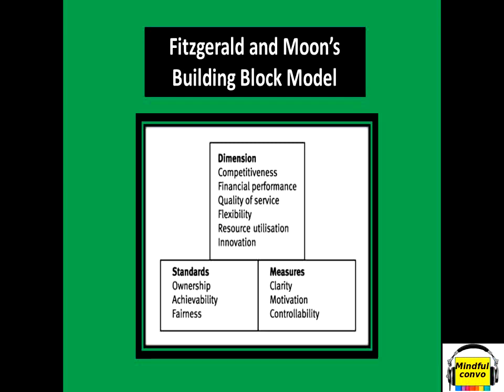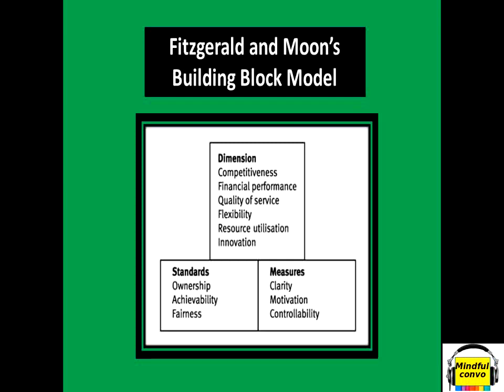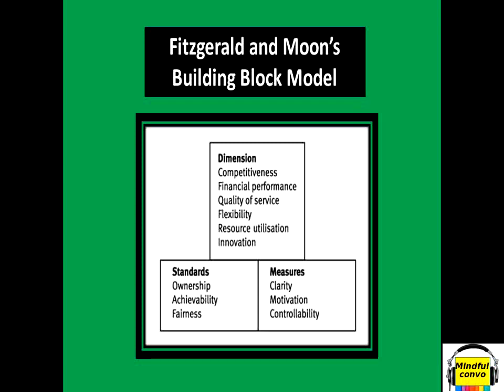Fitzgerald and Moon’s Building Block Model APM P5 ACCA Exam CA Final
This video talks about Fitzgerald and Moon’s Building Block Model asked in ACCA APM exam.